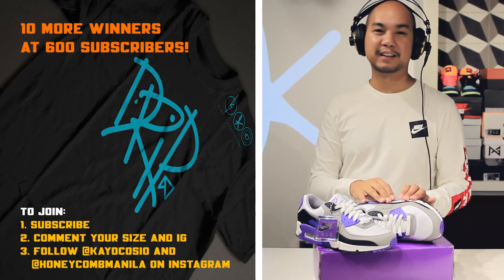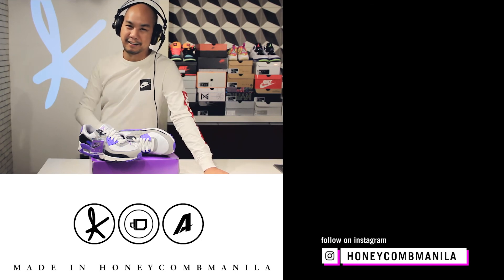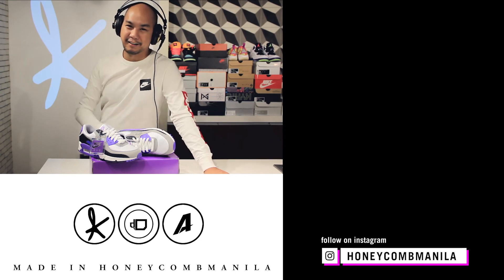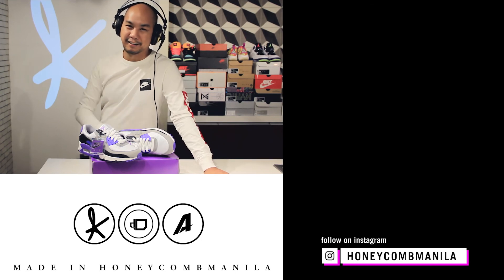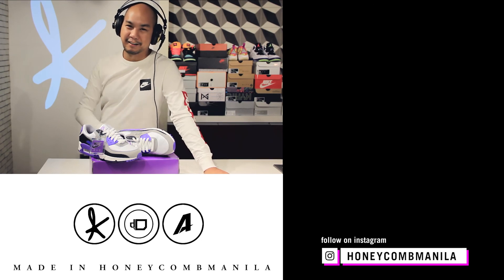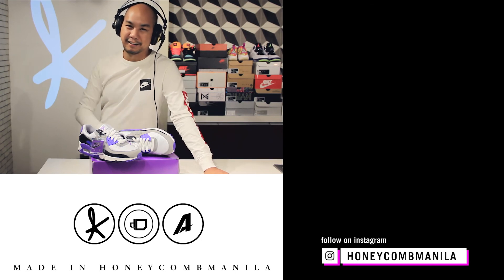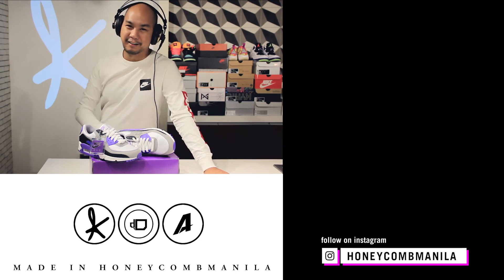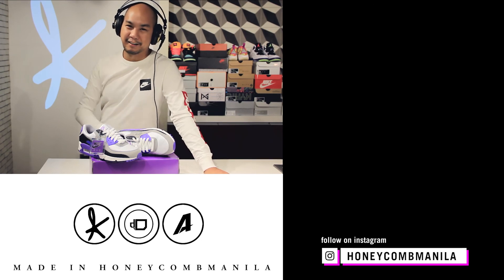NIKE AirMax 3 or AirMax 90? Reviewing the Recrafted HYPER GRAPE | Opening Act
In this video, Kayo Cosio takes a detailed look at what's now a bargain pick up: The Recrafted AirMax 90 in the Grape Colorway. Classic and clean!

As witnesses of subcultures colliding into a single superculture, Adjima seeks to document and have a discussion on that movement’s aesthetics.

Produced by Honeycomb Manila from their collaborative studios in Double Dragon Plaza in Manila, Philippines.